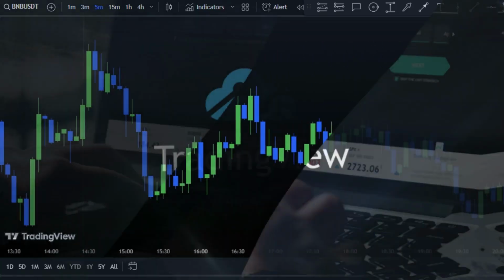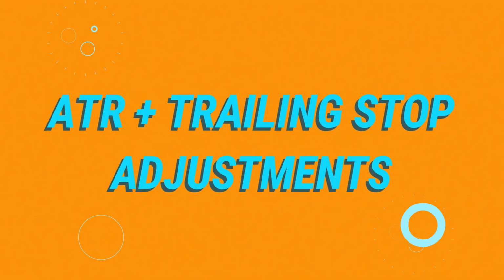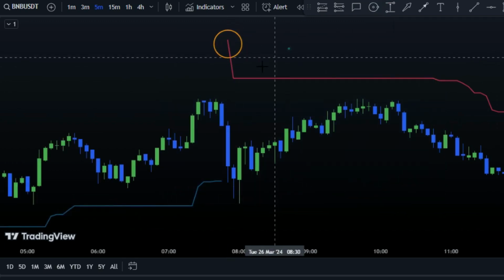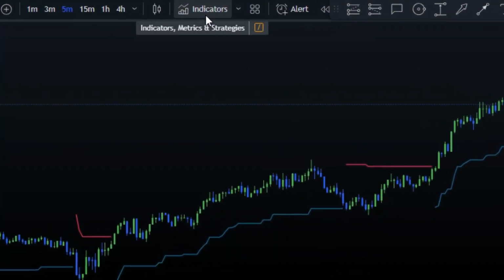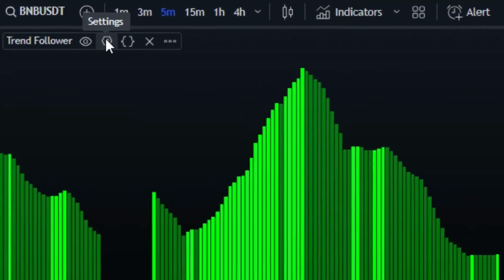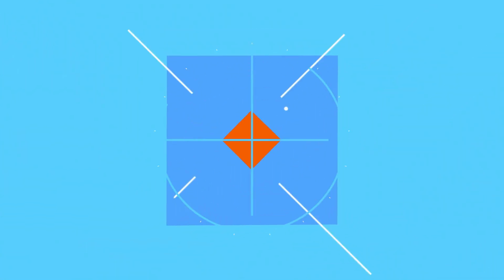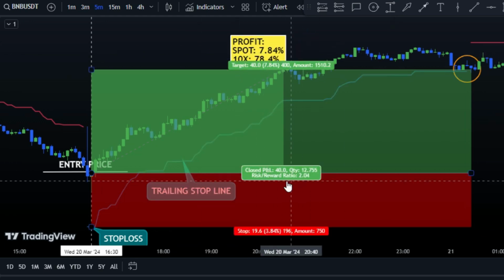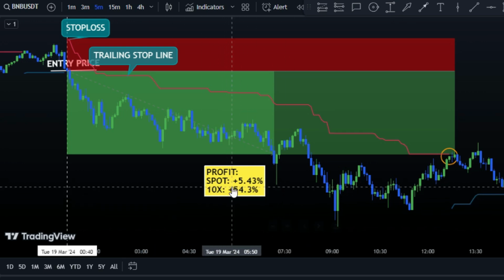A Near-Perfect Scalping Strategy: A 5-Minute Game-Changer for All Traders!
Welcome to a revolution in trading with our scalping trading strategy that’s designed to maximize profits! This is not just a strategy, it’s a game-changer that’s going to transform your trading journey.

Our 5-minute scalping strategy is a powerful tool that’s been fine-tuned to near-perfection. It’s time to take control of your trades and start making serious profits. 💰

With TradeGenius, you’ll learn how to utilize the buy and sell indicator effectively, helping you make informed decisions and increase your profits. This strategy is all about making trading accessible and profitable for all traders, regardless of experience level. 📈

Investment in knowledge always pays the best interest. So, why wait? Start your journey to make money online and make a living from trading.

Remember, A Near-Perfect Scalping Strategy: A 5-Minute Game-Changer for All Traders! is not just a video, it’s your ticket to financial freedom. 🎯